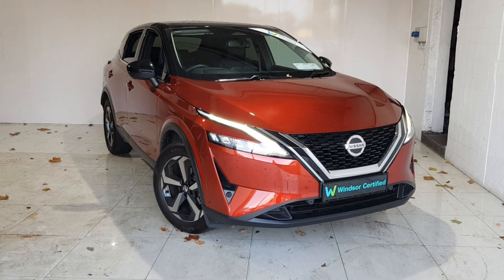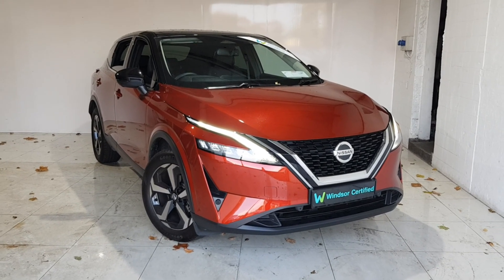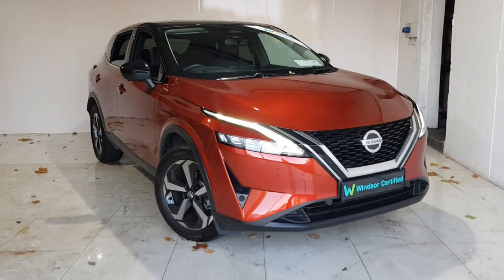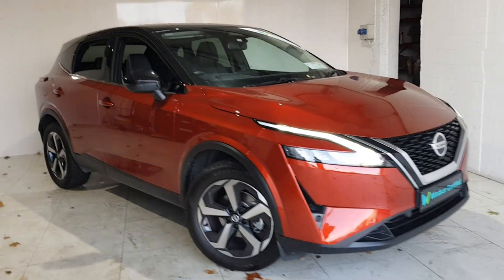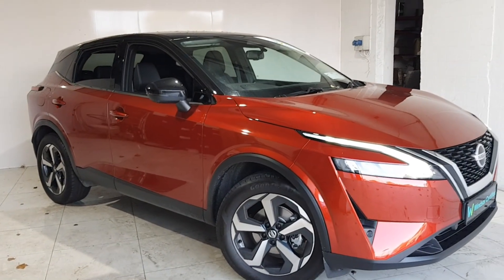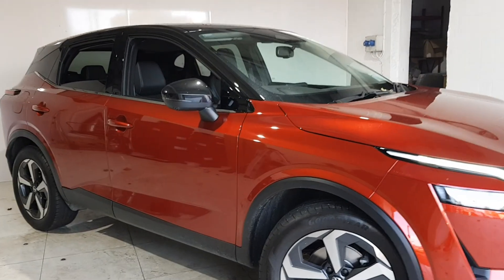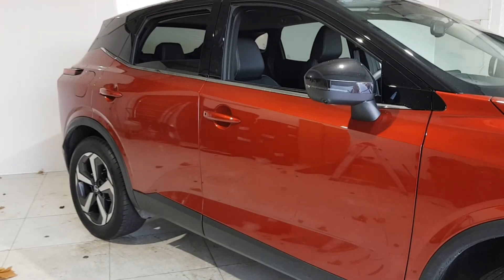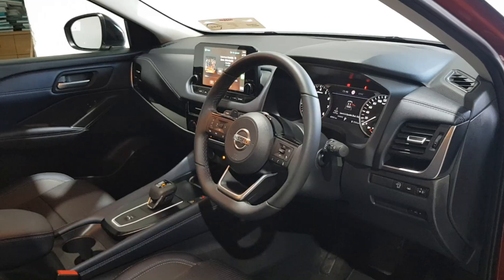222D3763 - 2022 Nissan QASHQAI 1.3 PET MILD HYBRID SV PREMIUM CVT 41,995